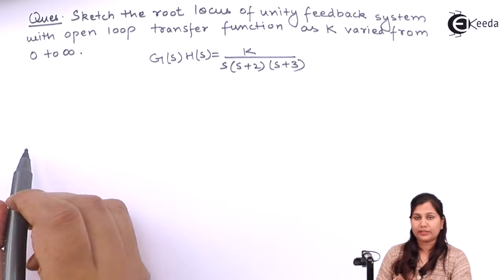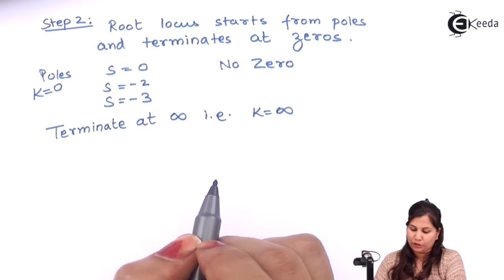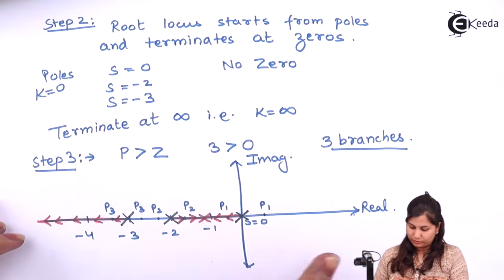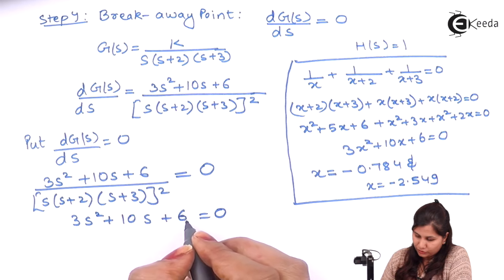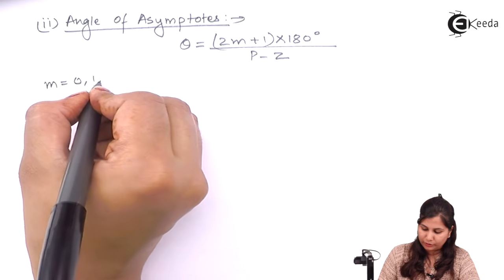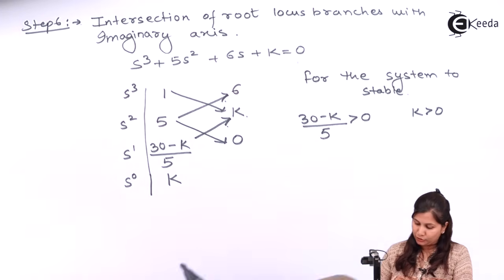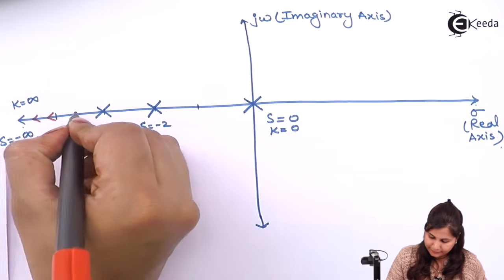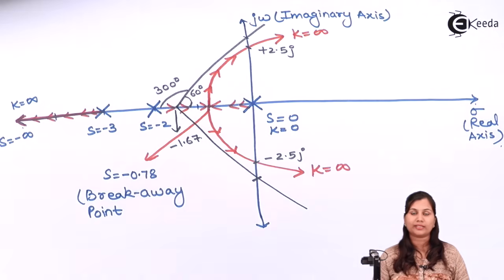Root Locus Technique (Problems) - Root Locus Technique - Control System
Video Name - Root Locus Technique (Problems)

Chapter - Root Locus Technique

Watch the video lecture on the Topic Root Locus Technique (Problems) of Subject Control System by Professor Shruti Joshi. Watch the Complete lecture on Engineering Academics with Ekeeda.

Happy Learning.